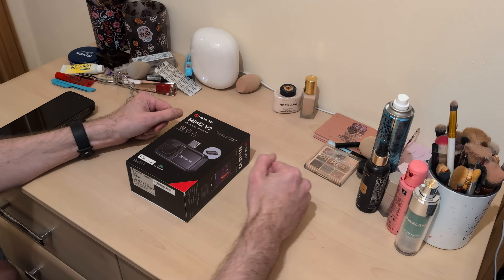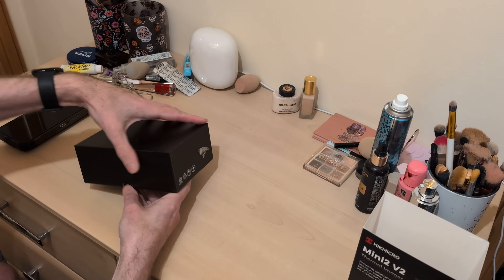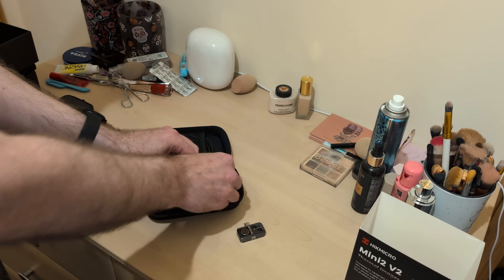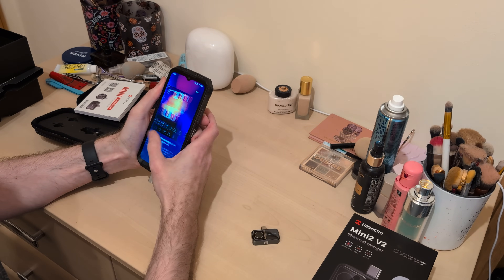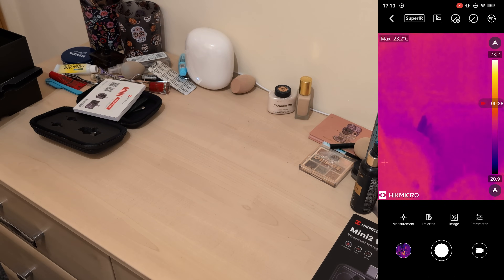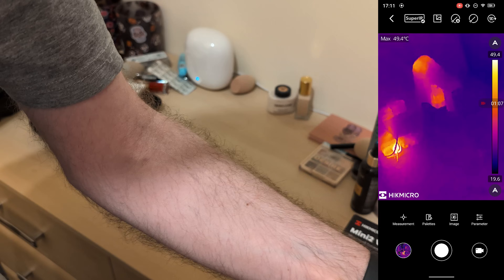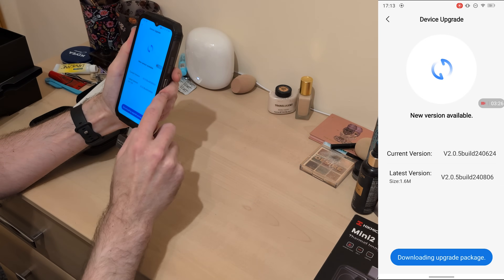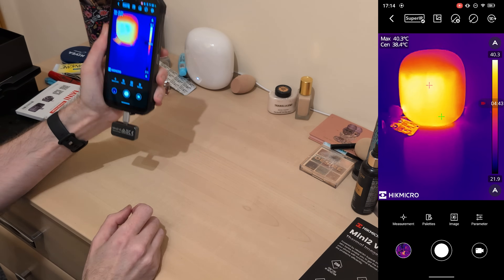HIKMICRO Mini2 V2 Thermal Camera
Suitable for iOS and Android thanks to USB-C and an adaptor.

The two minute limit on video is the only drawback for me.